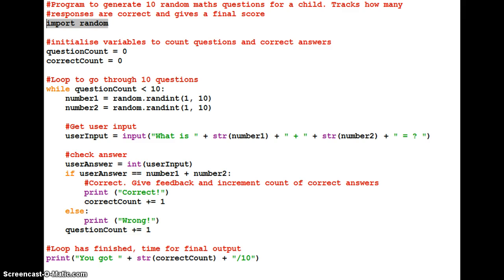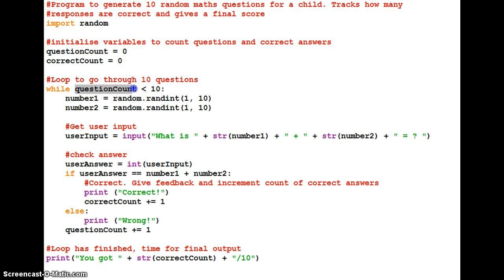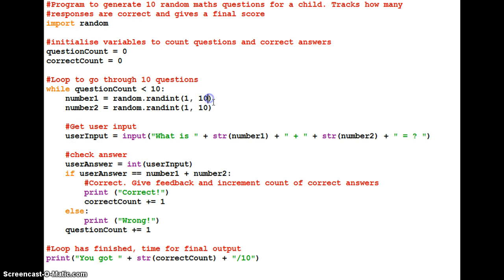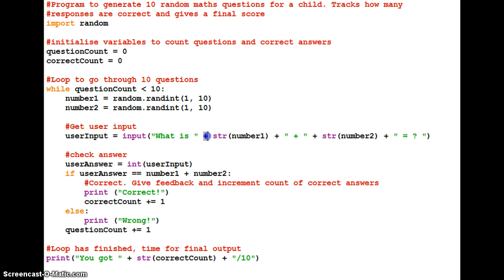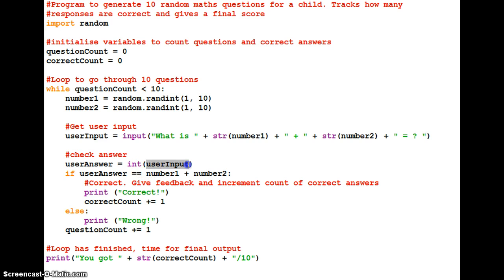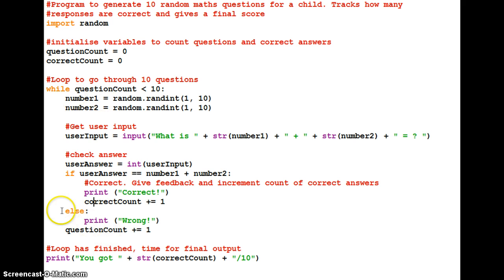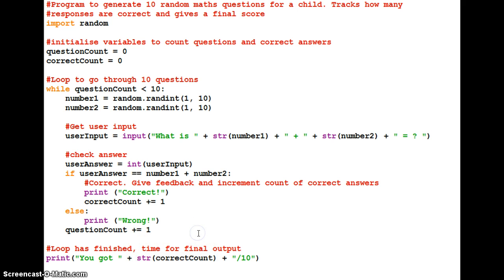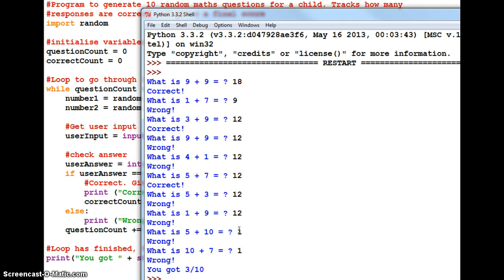Simple Sum tester program